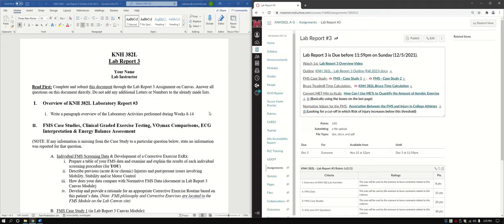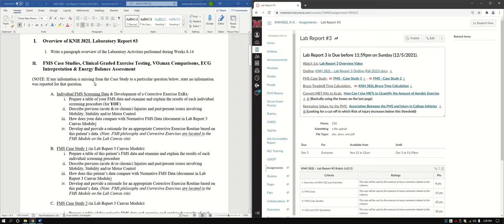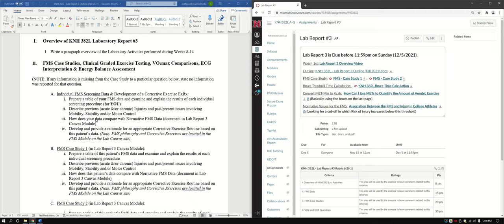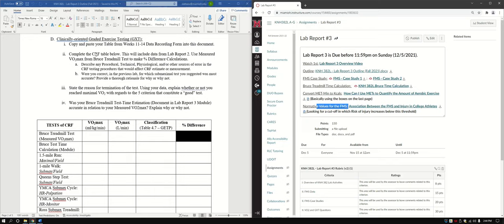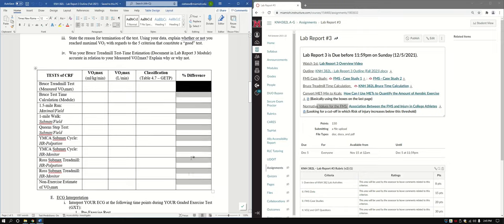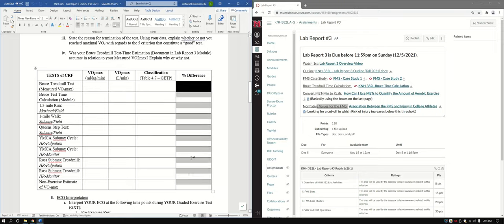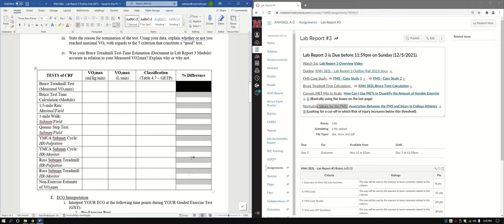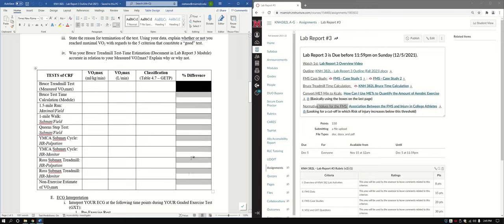KNH 382L - Lab Report 3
This video goes over the finer details of KNH 382L - Lab Report 3. Made using VSDC Free Screen Recorder.